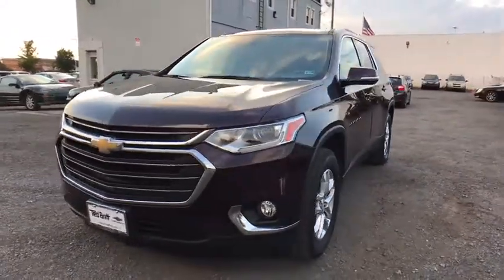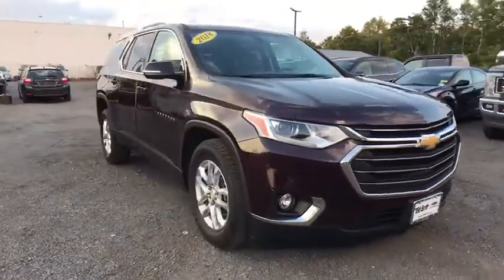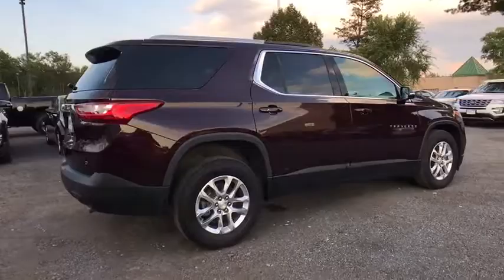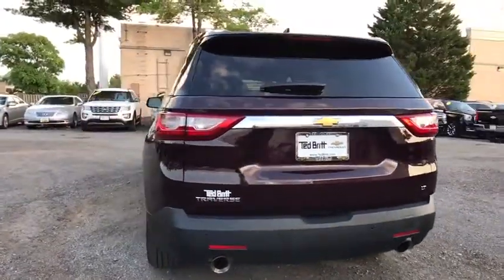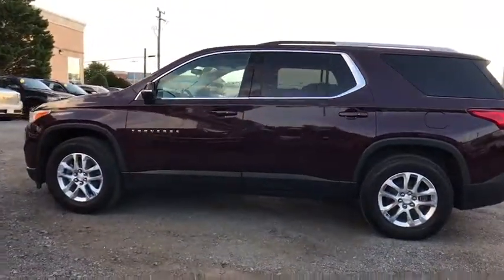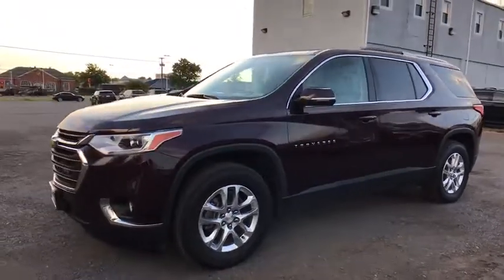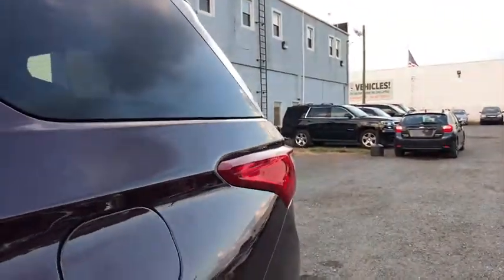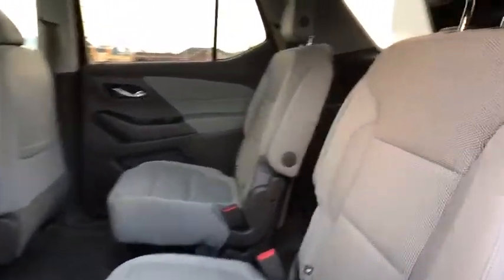2018 Chevrolet Traverse Sterling, Leesburg, Vienna, Chantilly, Fairfax, VA T90477A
Used 2018 Chevrolet Traverse available in Sterling, Virginia at Ted Britt Chevrolet. Servicing the Leesburg, Vienna, Chantilly, Fairfax, VA area.
2018 Chevrolet Traverse AWD 4dr LT Cloth w/1LT - Stock#: T90477A - VIN#: 1GNEVGKW7JJ119233

Priced way below Kelly Blue Book Fair Purchase Price!brAll-Wheel Drive Back-up Camera Heated Seats Third Row...brCARFAX One-Owner.brTHIS VEHICLE IS LOCATED AT THE TED BRITT FOR LIFE STERLING LOCATION! It has gone through our industry leading TB4L inspection and reconditioning process which qualifies it for our Ted Britt 4 Life! Lifetime Vehicle Coverage! Powertrain4Life Nitro4Life Windshield4Life VAInspection4Life Battery4Life and Loaner4Life. See Dealer for details See Dealer for details.